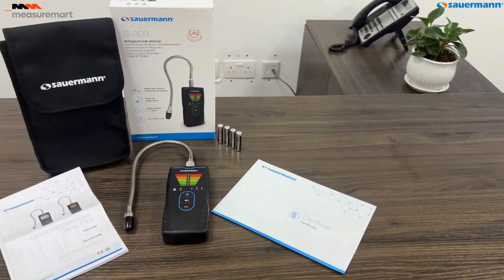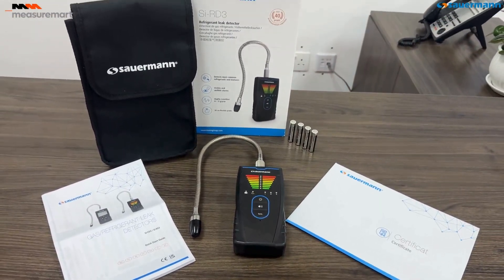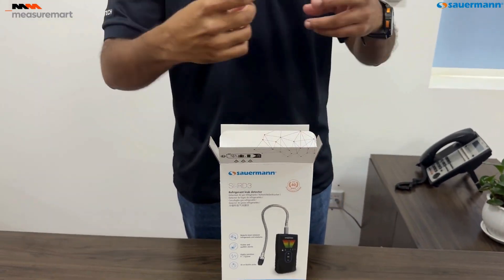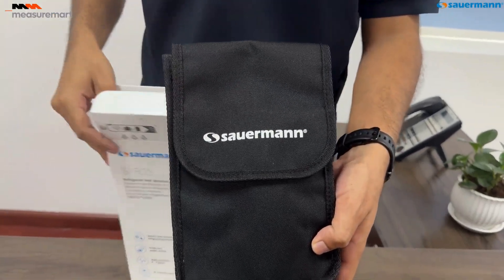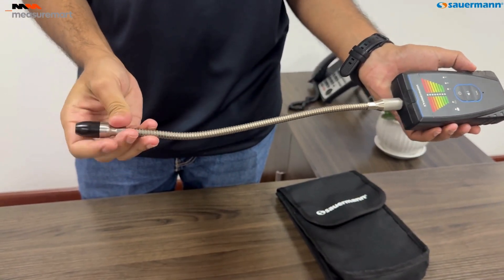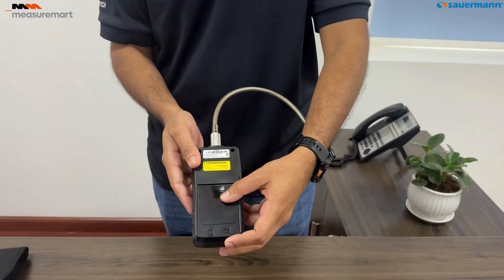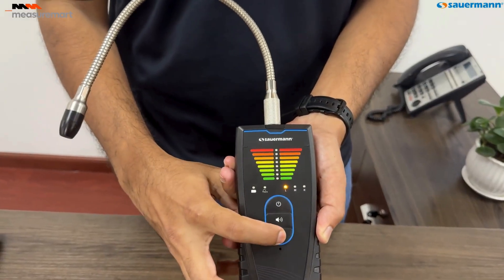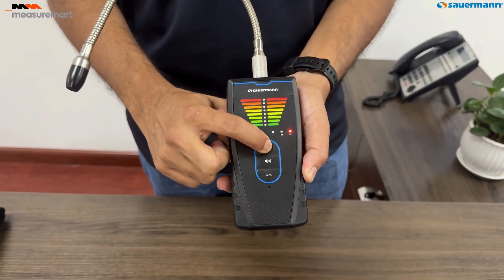🔍 Best Refrigerant Leak Detector? Si-RD3 Unboxing & Hands-On Review!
Welcome to our in-depth unboxing and usage guide for the Si-RD3 Refrigerant Leak Detector, a highly sensitive and precise tool designed to detect refrigerant leaks in HVAC, automotive, and industrial applications. In this video, we show you how to set up, operate, and test leaks using the Si-RD3 to ensure efficient refrigeration system maintenance.

🔹 What You’ll Learn in This Video:
✅ Unboxing the Si-RD3 – What’s Inside the Box?
✅ How to Set Up & Use the Leak Detector
✅ Key Features & Sensitivity Modes Explained
✅ Live Demonstration – Detecting Refrigerant Leaks in Real Time
✅ Why This Tool is Essential for HVAC & Automotive Professionals

⚙️ Si-RD3 Refrigerant Leak Detector – Key Features & Benefits:
🔹 Highly Sensitive Detection – Detects refrigerants down to 0-3 g/year with 3 adjustable sensitivity levels (Low, Normal, High).
🔹 Detects All Common Refrigerants – Including HFCs, HCFCs, CFCs, R134a, R404a, R410a, R32, R22, R12, R290, R600a, R1234yf, and 5% hydrogen - 95% nitrogen mixtures (Trace-A-Gas).
🔹 30cm Flexible Probe – Easily reaches hard-to-access leak points in HVAC systems & automotive units.
🔹 Audible & Visual Leak Alarms – Features 13 LEDs & an increasing beep frequency to indicate leak levels.
🔹 Auto-Zero Function – Ensures consistent accuracy and detection efficiency.
🔹 Rugged & Portable (IP54 Casing) – Perfect for on-site, field, or workshop use.
🔹 Long Battery Life – Operates for up to 12 hours on 4 AAA batteries.

This refrigerant gas detector complies with the EN 14624 standard, ensuring professional-grade accuracy for HVAC technicians, automotive mechanics, and industrial engineers.

⏳ Timestamps for Easy Navigation:
0:00 – Introduction
0:30 – Unboxing the Si-RD3 Leak Detector
0:40 – What’s Inside? Components Overview
1:30 – How to Set Up & Use the Leak Detector
1:55 – Sensitivity Levels & Detection Modes Explained
2:10 – Why This Detector is a Must-Have for HVAC & Automotive Pros
2:20 – Final Thoughts & Where to Buy